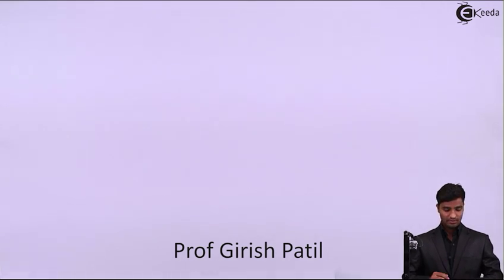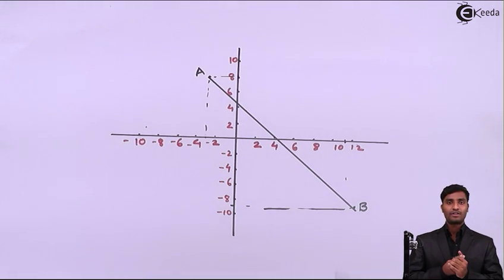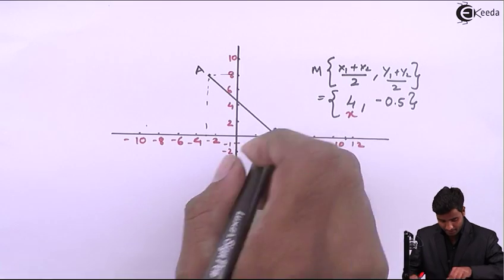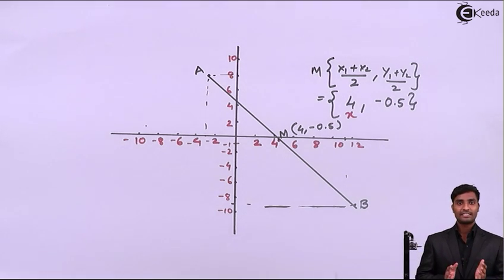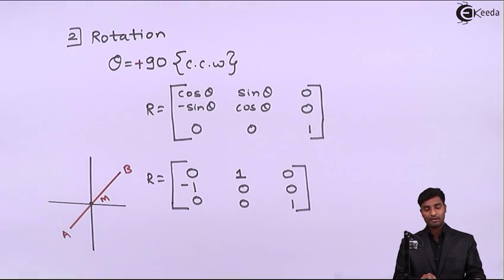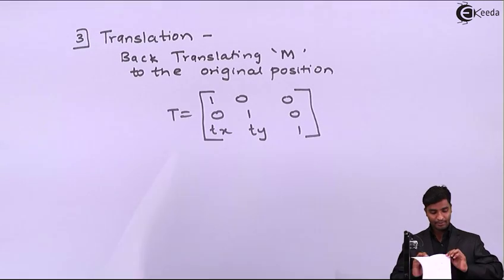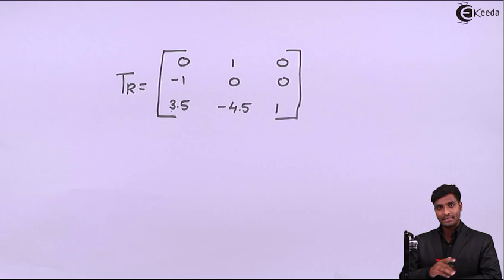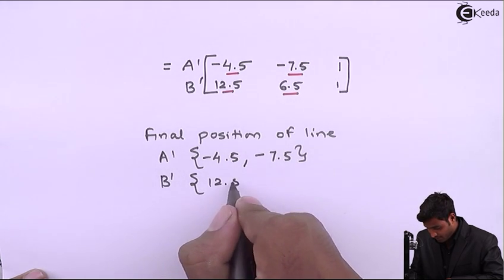2D Transformation Problem 4 - 2D Transformation - Computer Aided Design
Video Name - 2D Transformation Problem 4

Happy Learning!